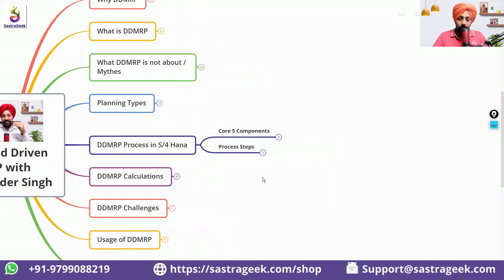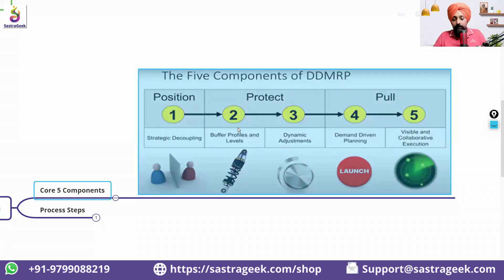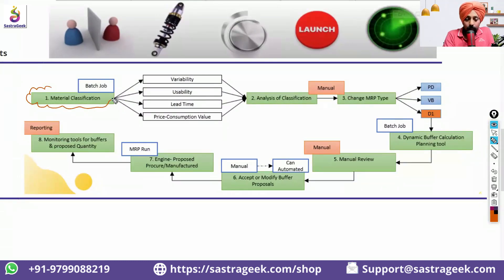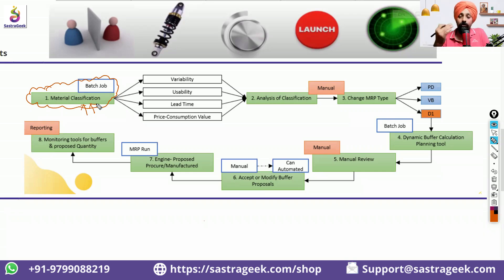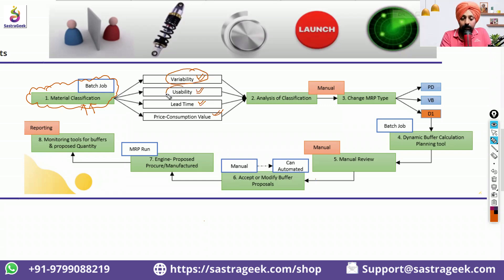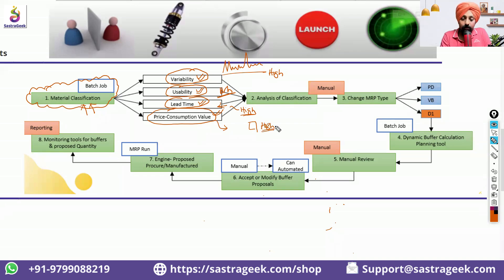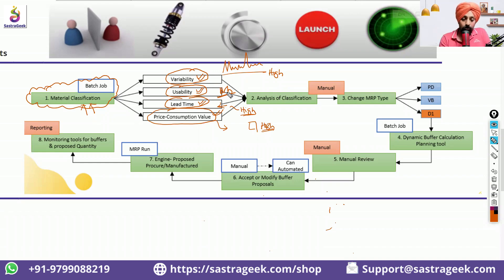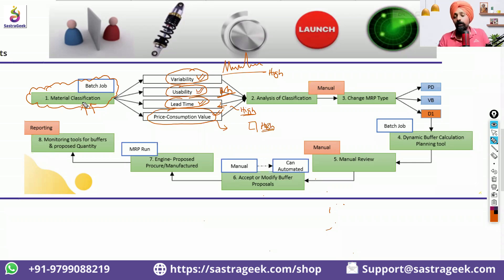DDMRP Process in SAP S4 HANA Production Planning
DDMRP Process in SAP S/4 HANA Production Planning

In this video, we explore the Demand-Driven MRP (DDMRP) process in SAP S/4 HANA Production Planning and how it revolutionizes traditional material planning by aligning inventory management with real-time demand. Learn how DDMRP helps organizations maintain the right stock levels, reduce lead times, and enhance overall production efficiency.

In this video, you’ll learn:

What Demand-Driven MRP (DDMRP) is and how it differs from traditional MRP methodologies.
Key components of the DDMRP process in SAP S/4 HANA, including strategic buffer positioning, dynamic adjustments, and lead time compression.
How DDMRP enables better decision-making by focusing on relevant materials and demand signals instead of forecasting alone.
The benefits of DDMRP for optimizing production planning, such as reducing excess inventory, improving service levels, and increasing supply chain agility.
Step-by-step guidance on how to implement DDMRP in SAP S/4 HANA to manage materials more efficiently and respond swiftly to market changes.
By incorporating the DDMRP process into your production planning, you can create a more demand-driven and agile manufacturing environment, reducing risks of stockouts or overstock situations. Watch this video to gain practical insights into leveraging SAP S/4 HANA’s DDMRP functionality to enhance your supply chain and production processes.

👉 Want to dive deeper into SAP S/4 HANA Production Planning and DDMRP? Check out our training programs to expand your expertise and accelerate your SAP career.